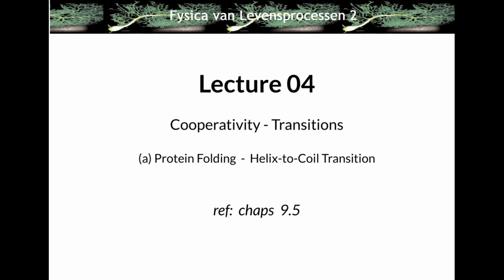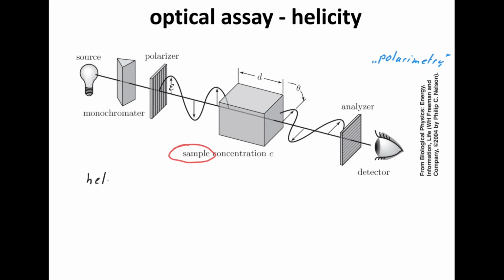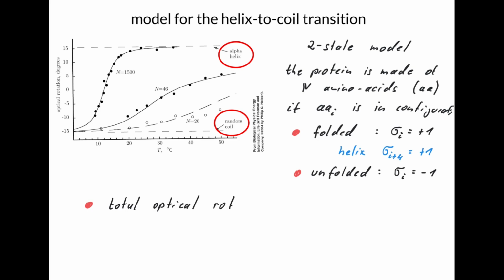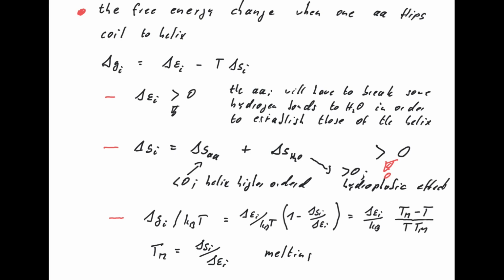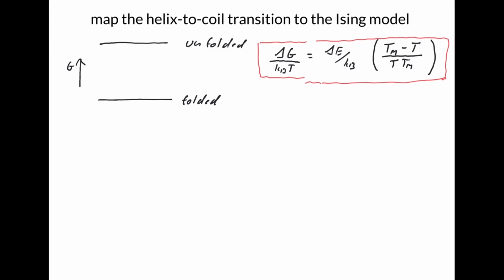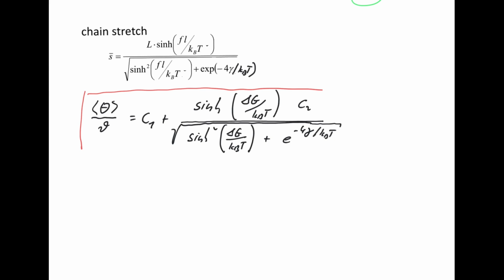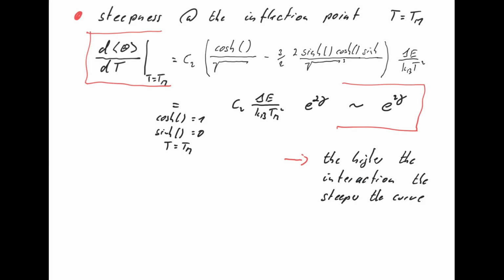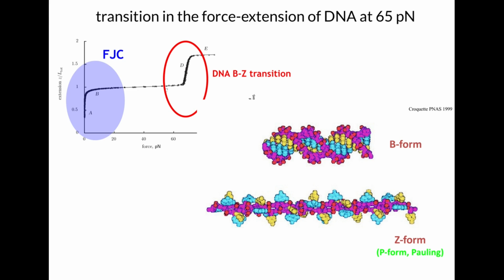PoL2 - Cooperativity (a)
Cooperativity in transitions (a)
We are concerned with the protein folding/unfolding transition, and the helix-to-coil transition.